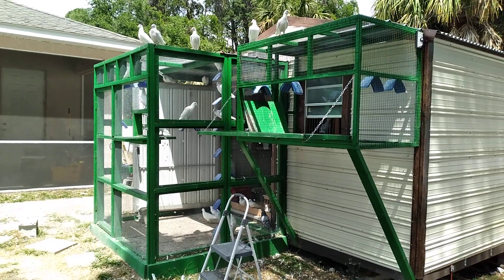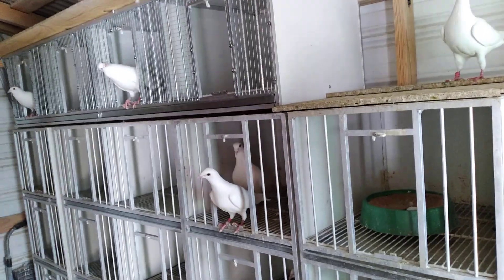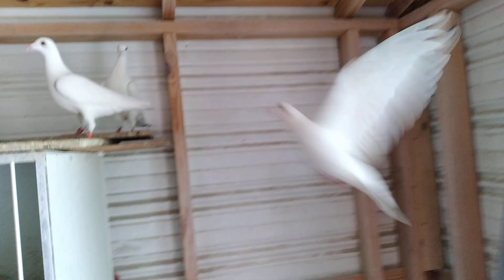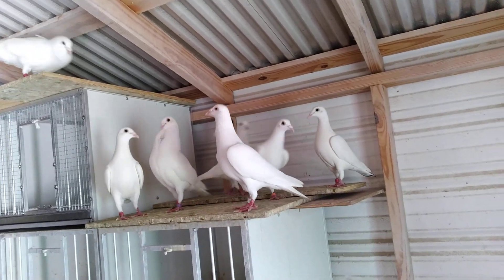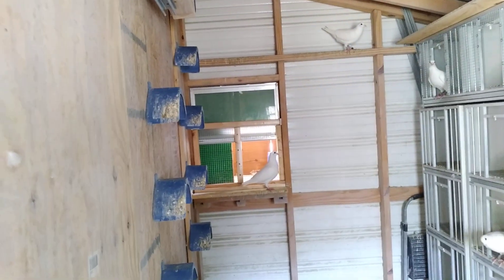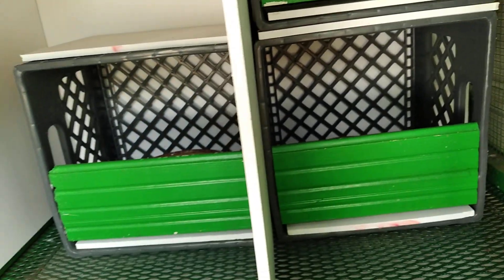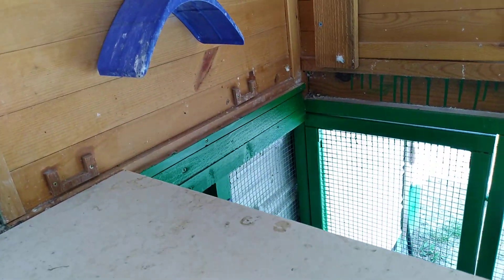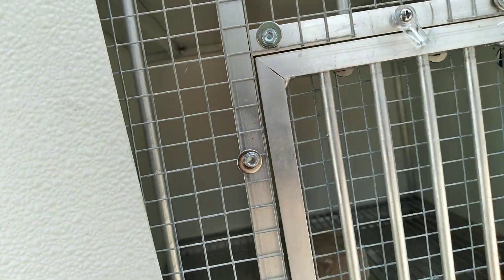Blue Sky White Dove Release, improvements.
Blue Sky White Dove Release additions and improvements.